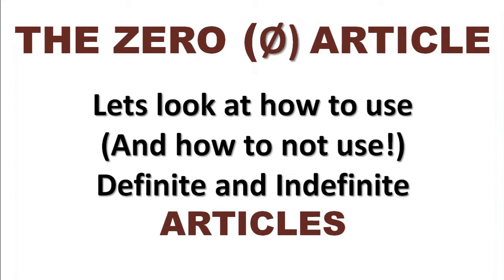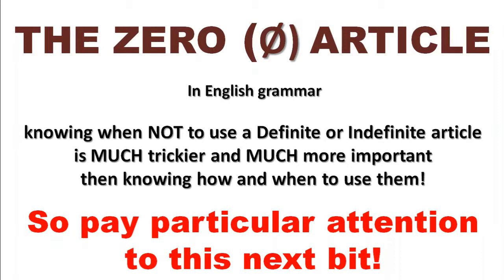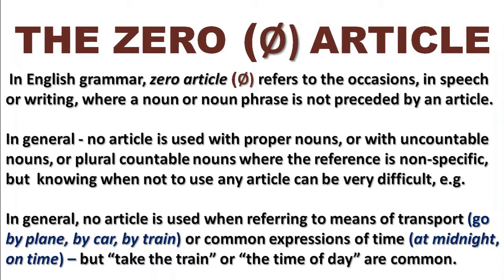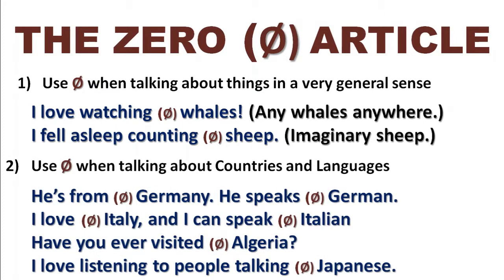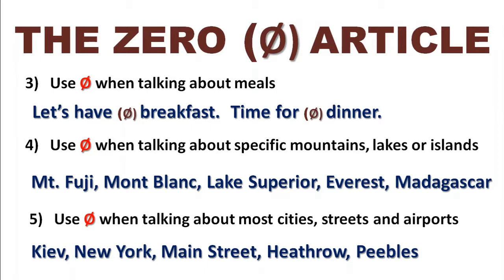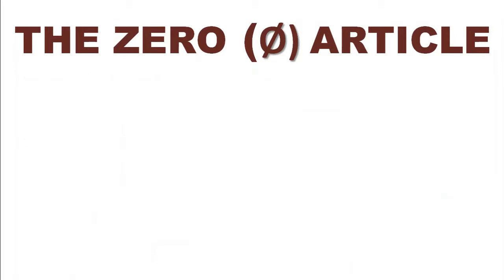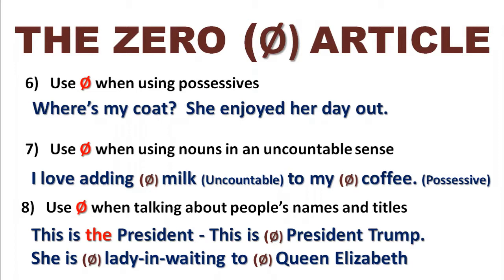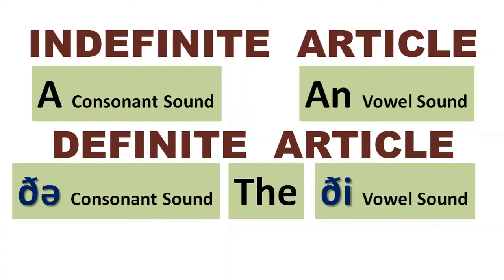ARTICLES in English - Part 3 - The ZERO Article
Advanced English Acquisition - An introduction to using ARTICLES in English - Part 3